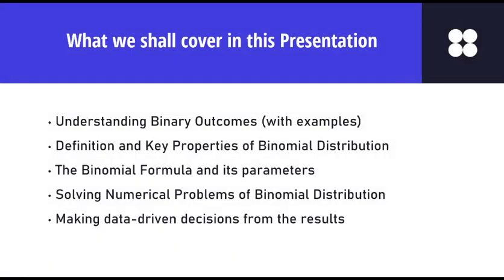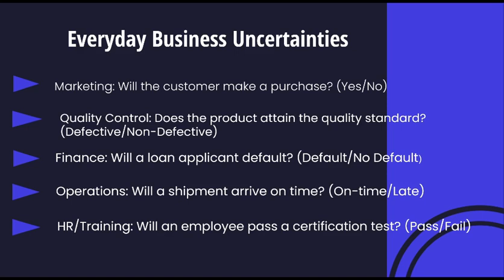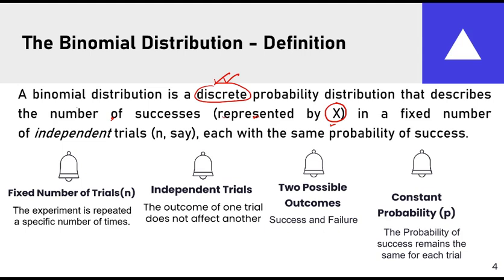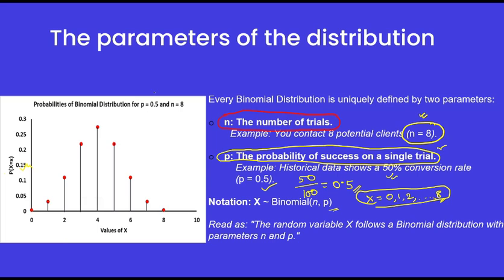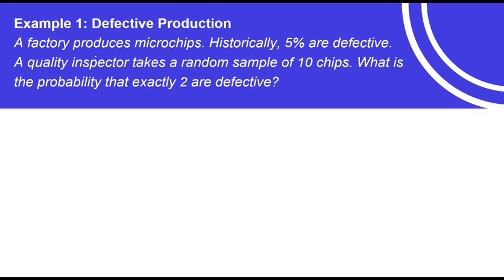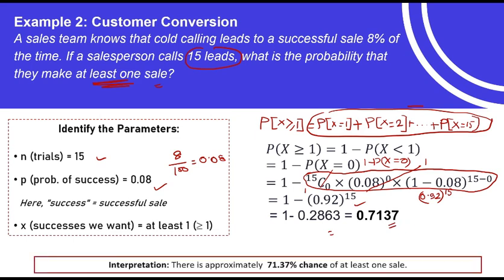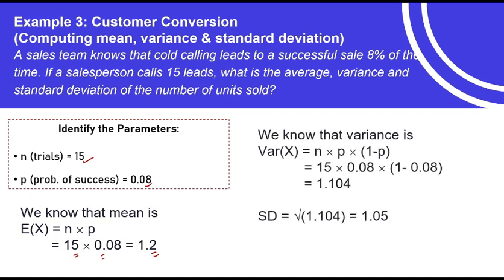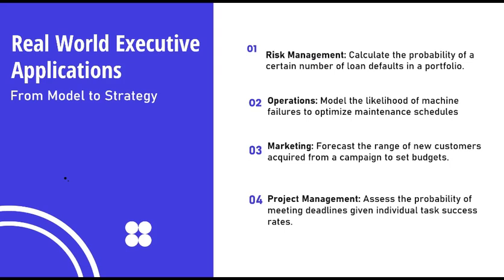Binomial Distribution for Managers: Data-Driven Business Decisions (With Excel)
This video is an essential guide to the Binomial Distribution for Executive MBA (EMBA) students and business professionals. We move beyond theory to show you how to apply this model to real-world business scenarios like forecasting project success, calculating marketing conversion rates, and managing quality control. You'll learn the fundamentals, from Bernoulli trials to the probability mass function, and, most importantly, how to compute everything in Microsoft Excel. We explain how to find the key parameters 'n' and 'p' from your data and solve practical problems. Understanding the Mathematical Expectation (mean) and Variance of a binomial variable is crucial for risk analysis and setting realistic expectations. Master this foundational concept in business statistics to enhance your analytical decision-making skills.